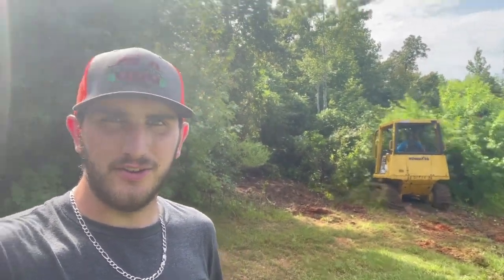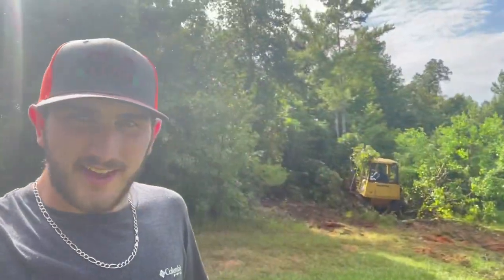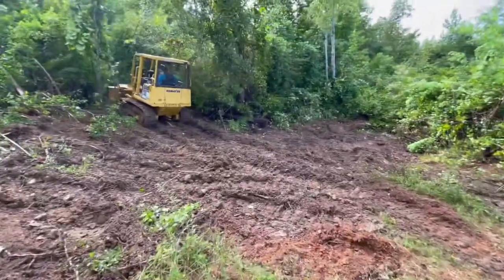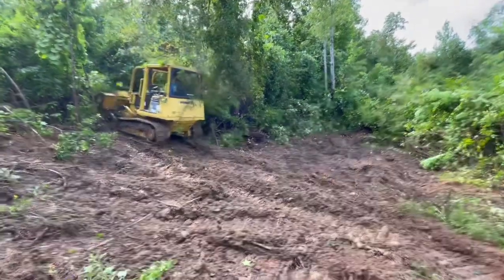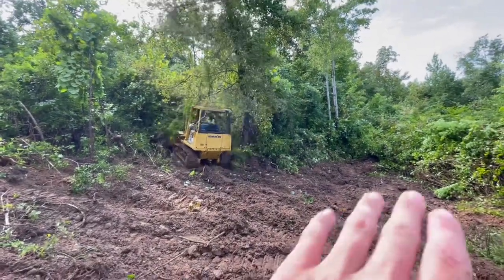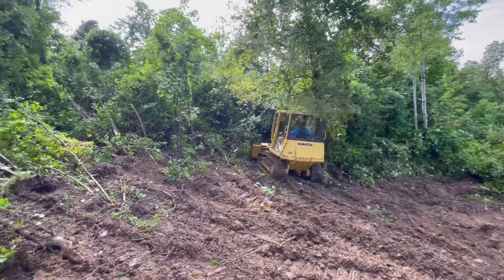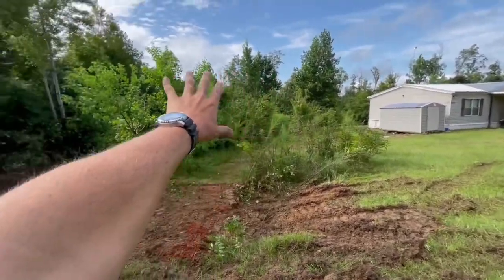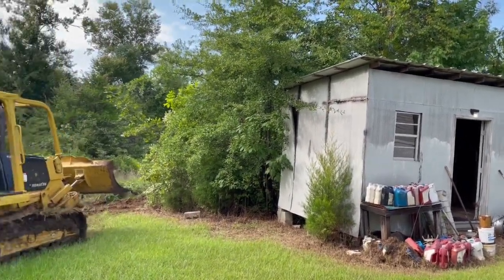BULLDOZING AROUND MY PROPERTY! | KOMAT’SU D31EX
For all businesses inquiries or Goodman lawn care Hat purchases